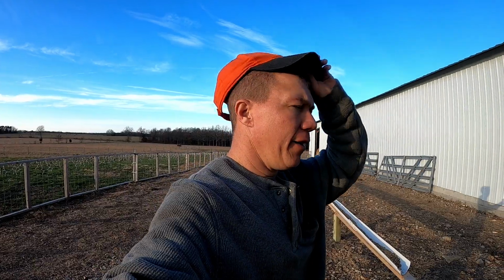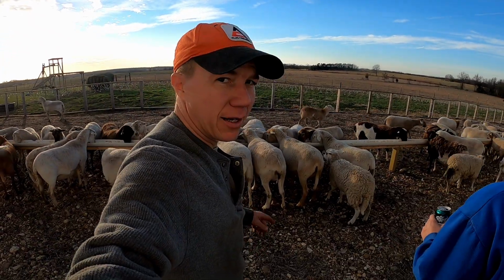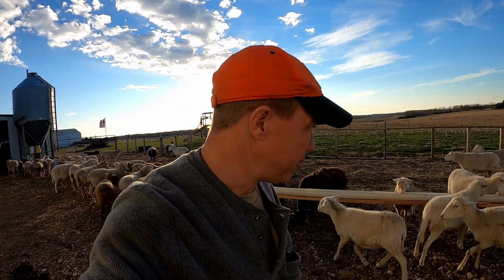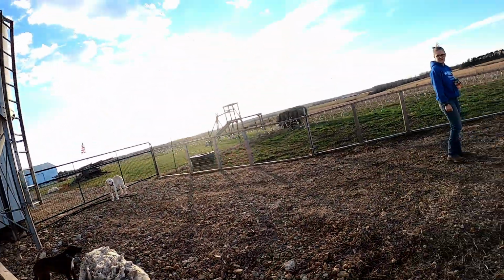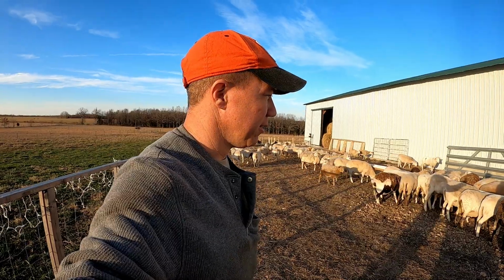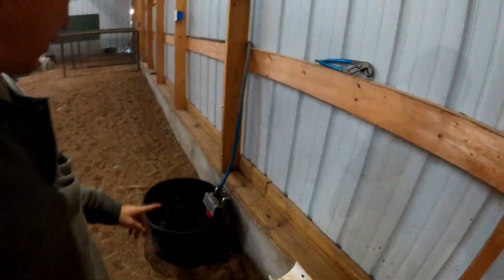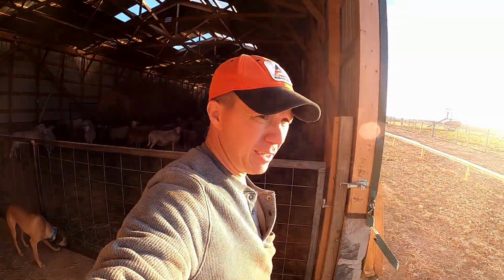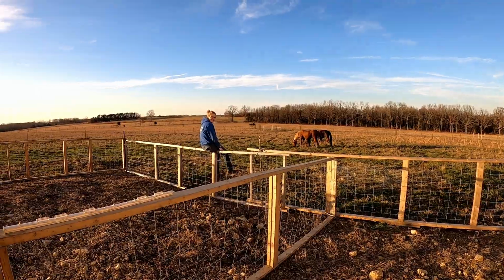Preg check on sheep and a Live nativity scene!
We help a local church put on a live nativity scene with our sheep and lambs on hand, other farms provide camels, alpaca, donkeys, and local volunteers to play the wise men, Joseph and Mary, the angels, and shepherds. Have a Merry Christmas!

Equipment used on our farm:

2017 Polaris Ranger 1000XP
2004 Chevy Silverado 3500
1992 John Deere 1360 MoCo
1991 Bush Hog 2615 Batwing
2002 Bobcat S250
1981 Allis Chalmers 7045 with Allis Chalmers 470 Loader
1978 Gehl Bale 1500A Round Baler
2000 Tunitti 10 wheel v rake with kicker
2000 M&W 1815 Rotary Hoe
1970's Kelly Ryan manure spreader (the politician)

Various Implements:
Bale Spikes
Box Blade
Subsoiler/Ripper
Bale Unroller